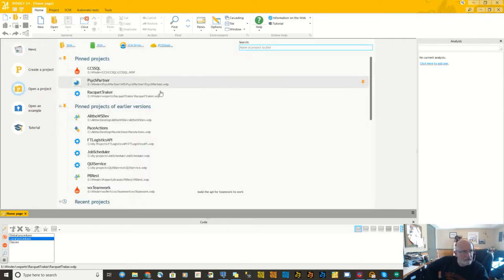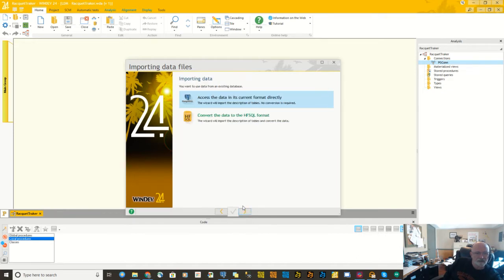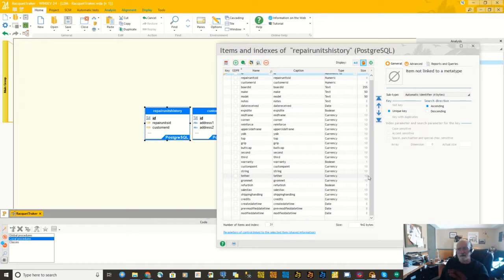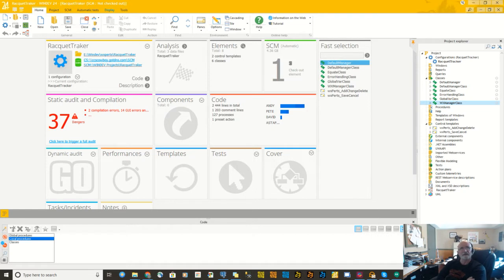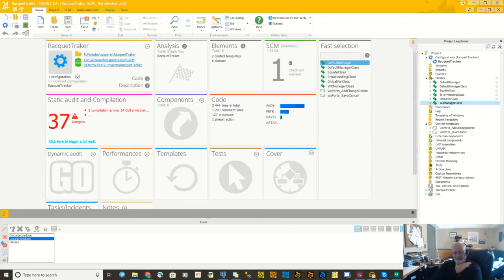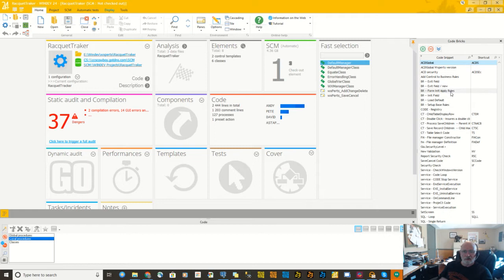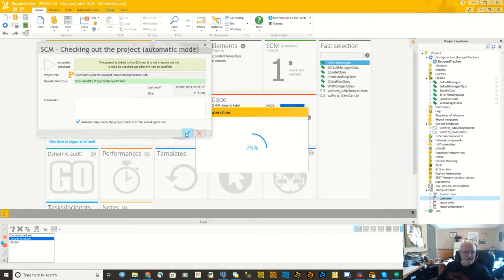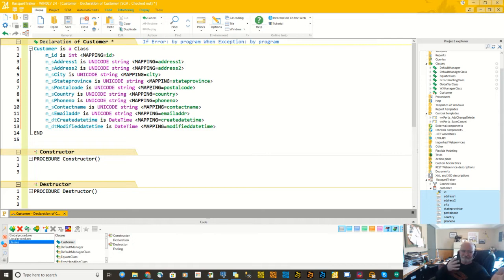V24 Project Development Soup to nuts - Step 2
Step 2, importing Analysis files, creating record Class's and Management Class's
discussion of instantiation of class and ability to modify connections